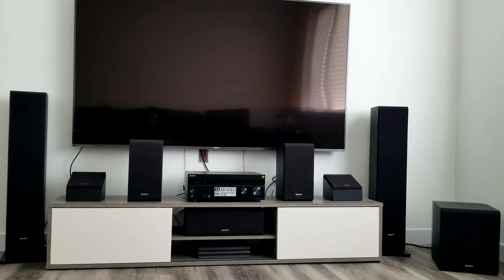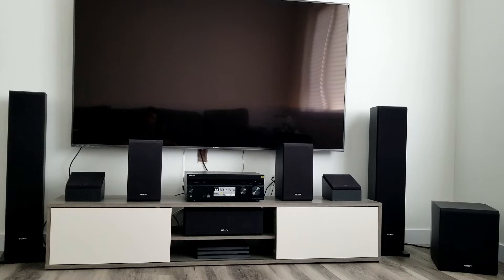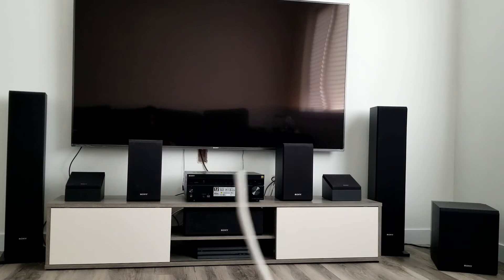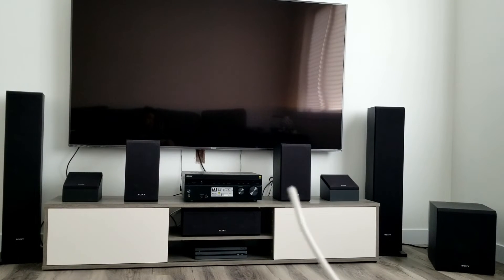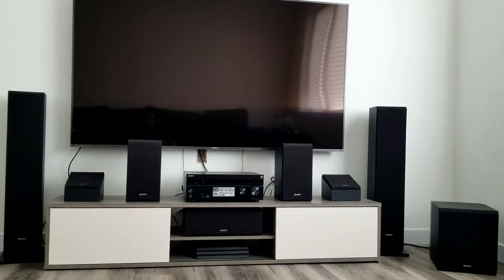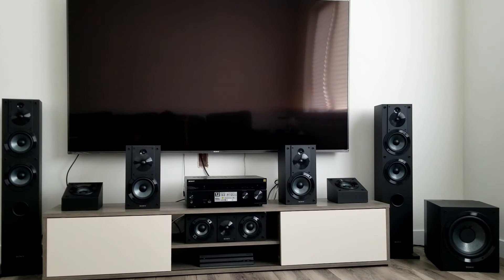SONY 7.1 Surround Sound System WHOLE DISPLAY SETUP 8 Speakers 7.2 Channel STR-DN1080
*SONY SURROUND SOUND HOME THEATER PACKAGE*
*WHOLE SYSTEM*
Amazon
US: *Entire speaker ONLY bundle*
*AV Receiver + Speaker Bundle*

Sony list of items
7.2-Channel Receiver
Model: STR-DN1080
CA:

100-Watt Bookshelf Speaker
Model: SS-CS5

100-Watt Dolby Atmos Speaker
Model: SS-CSE

9.84" 115-Watt Subwoofer
Model: SACS9

145-Watt 2-Way Centre Channel Speaker
Model: SS-CS8

145-Watt 3-Way Tower Speaker
Model: SS-CS3

7.2-Channel Receiver
Model: STR-DN1080

100-Watt Bookshelf Speaker
Model: SS-CS5

100-Watt Dolby Atmos Speaker
Model: SS-CSE

9.84" 115-Watt Subwoofer
Model: SACS9

145-Watt 2-Way Centre Channel Speaker
Model: SS-CS8

145-Watt 3-Way Tower Speaker
Model: SS-CS3

7.2-Channel Receiver
Model: STR-DN1080

100-Watt Bookshelf Speaker
Model: SS-CS5

100-Watt Dolby Atmos Speaker
Model: SS-CSE

9.84" 115-Watt Subwoofer
Model: SACS9

145-Watt 2-Way Centre Channel Speaker
Model: SS-CS8

145-Watt 3-Way Tower Speaker
Model: SS-CS3